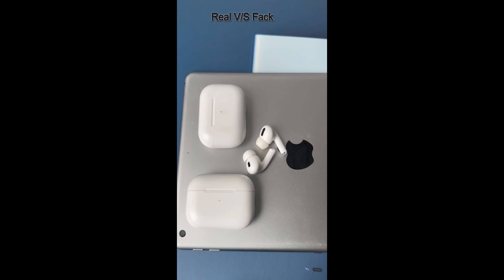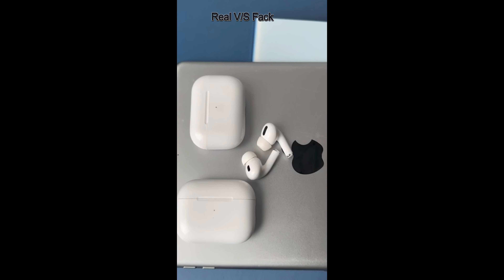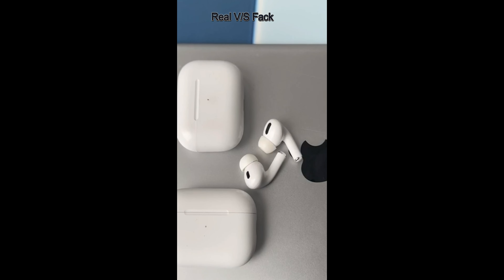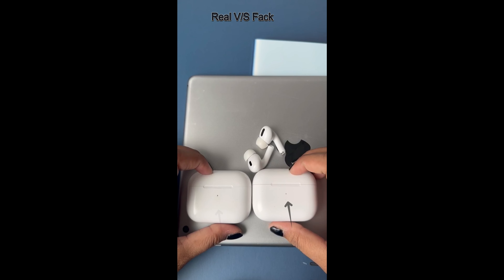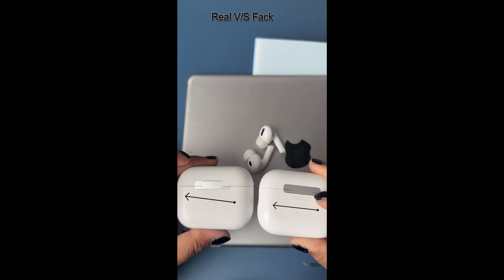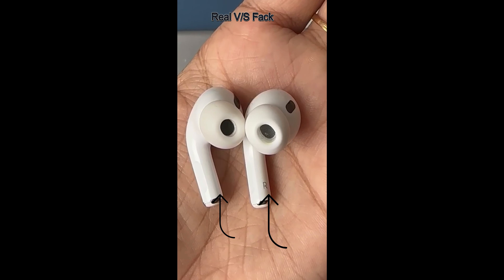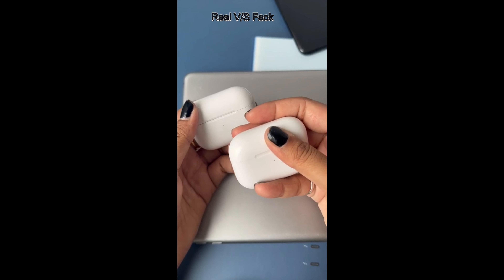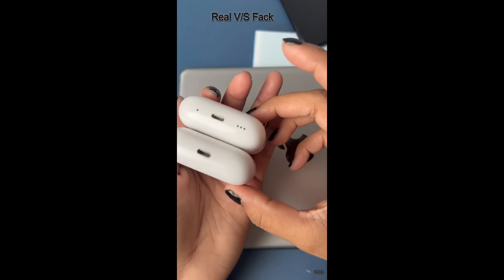Real V/S Fake AirPods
AirPods are a popular wireless earbuds product made by Apple, and many counterfeit or fake AirPods are on the market. Here are some ways to spot the differences between real v/s fake AirPods

XX XX